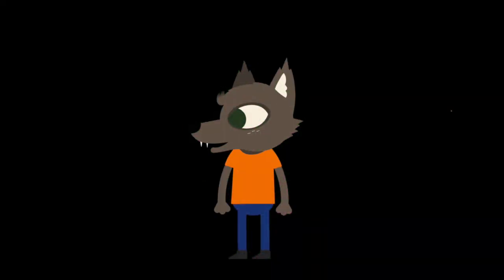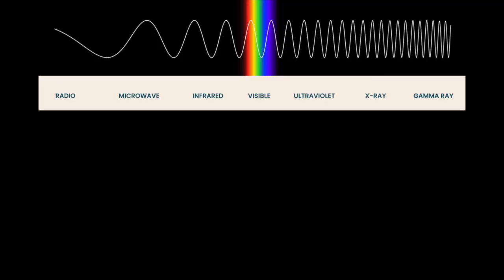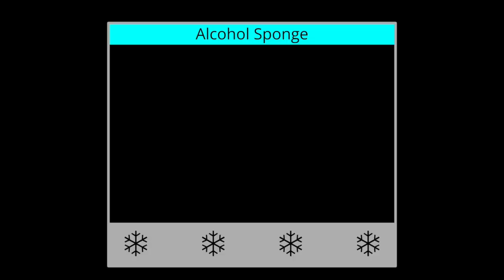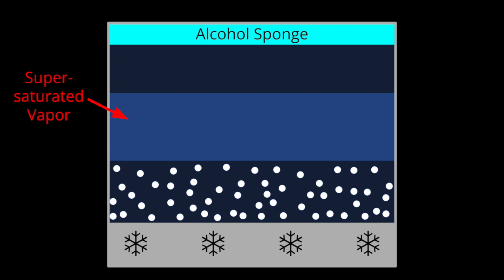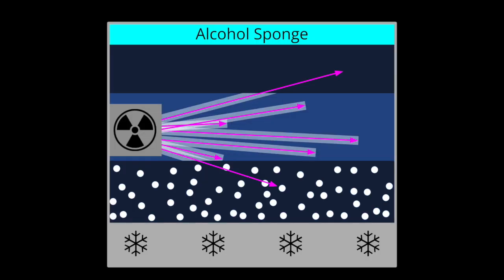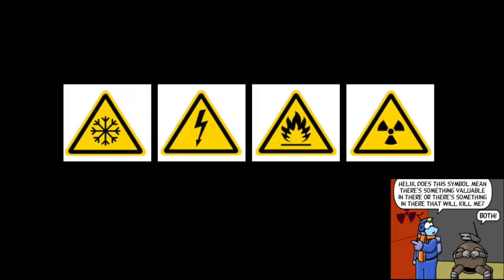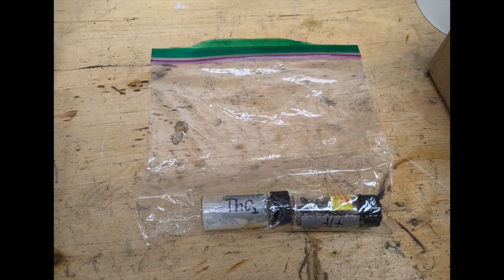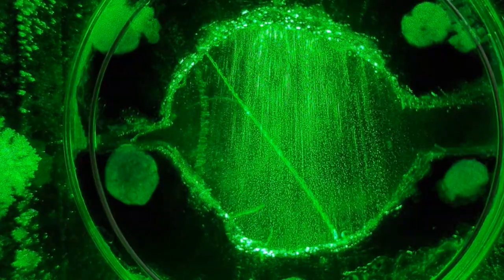How to See Radiation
Specialized Components Used in the Build:
ZVS Driver: Amazon ASIN B08GPKSJN1
Flyback Transformer: Amazon ASIN B0C6YJRFJJ

Carl Orff: O Fortuna
Patricia Taxxon: I Do

Special thanks to AbogatoDraws for helping create the sprites for this video!